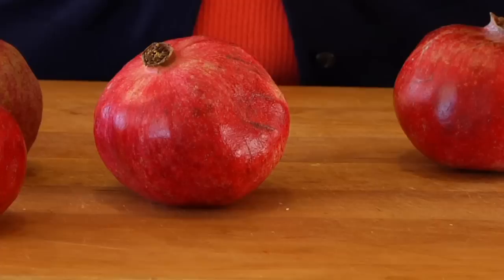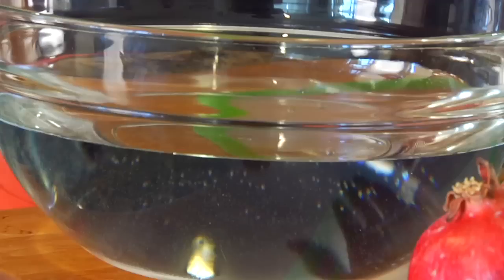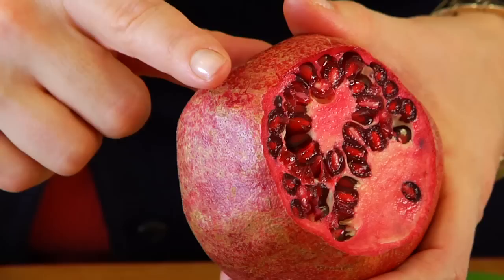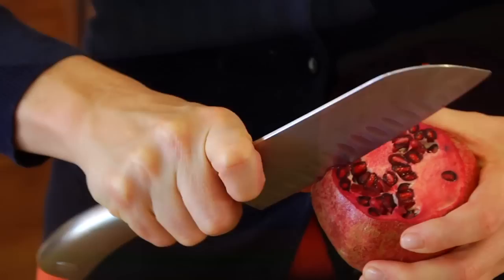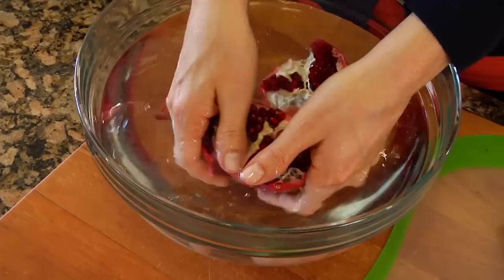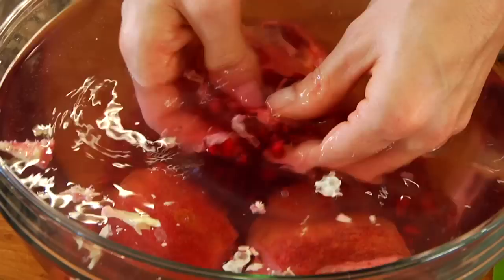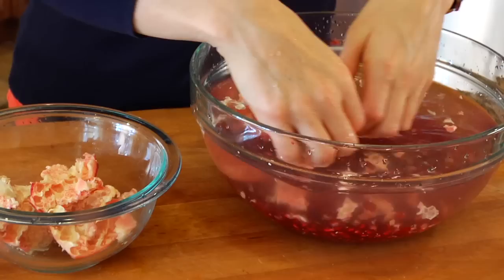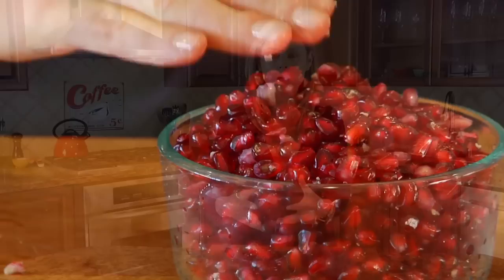How-To Seed A Pomegranate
This is the simplest and least messy way to open an seed a pomegranate.